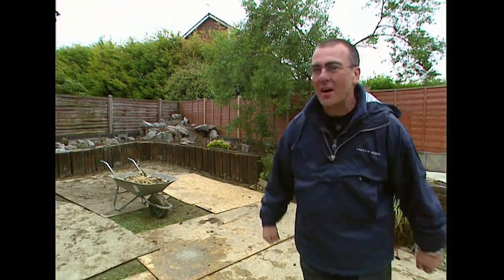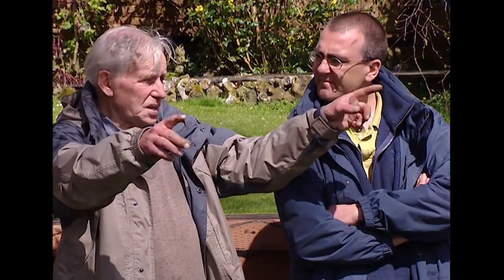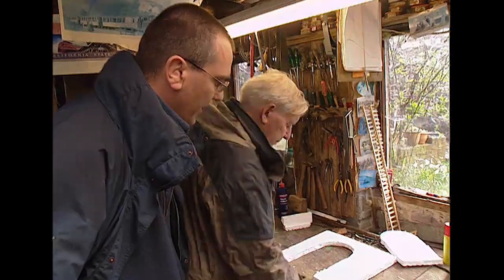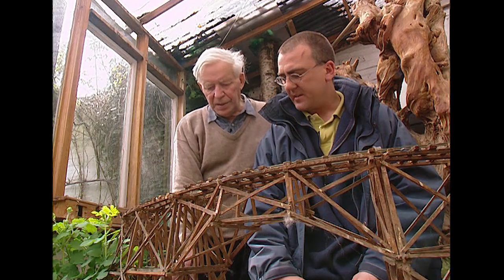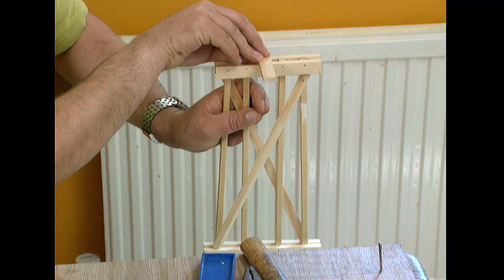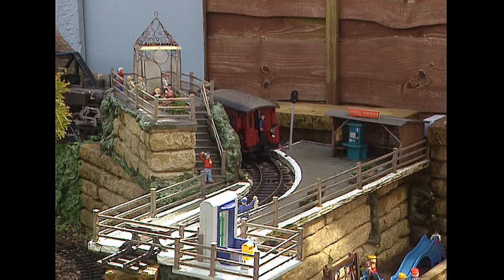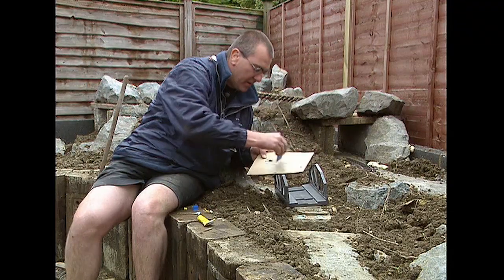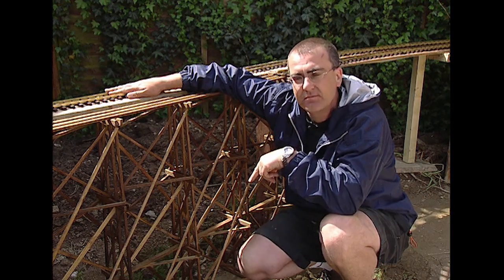Mark Found - The Garden Railway - Prog.6 - Bridges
Ah, yes, bridges - our short wearing hero Mark Found looks at the best ways of spanning gaps - and settles on the tried and trusted method of...well, that would be telling, wouldn't it?!